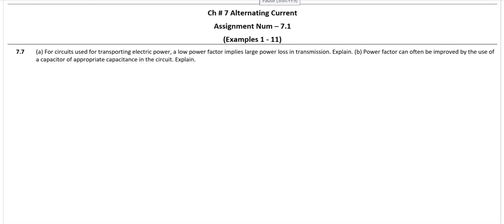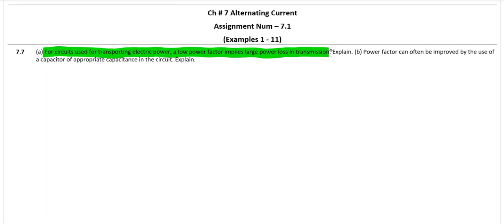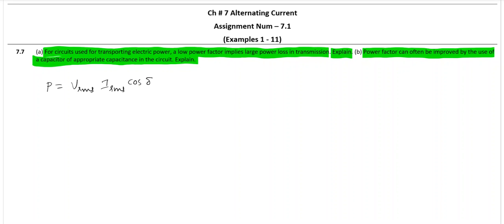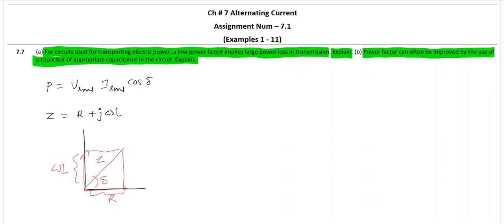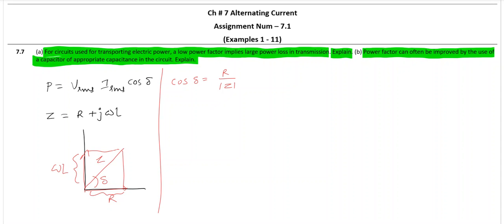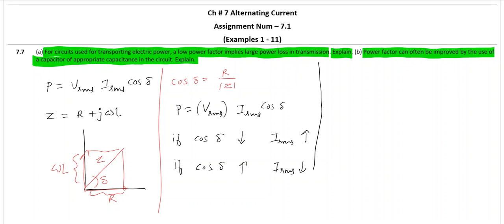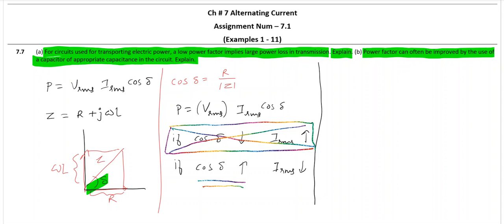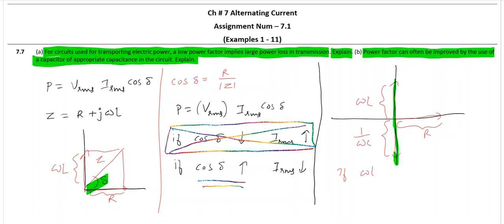Example - 7.7 (NCERT Std - 12, Chapter - 7)